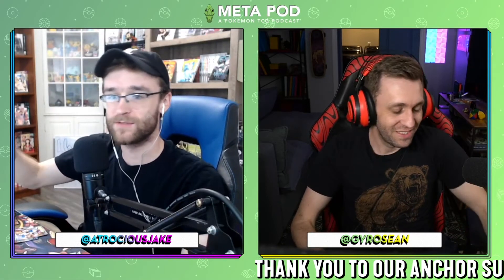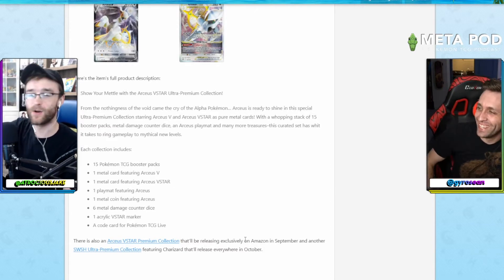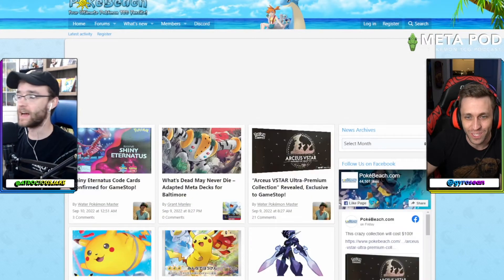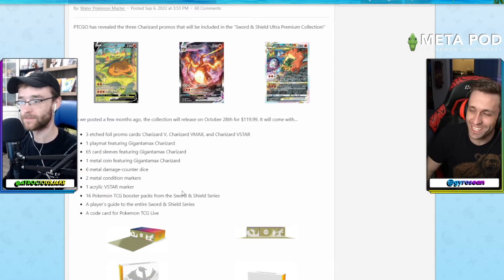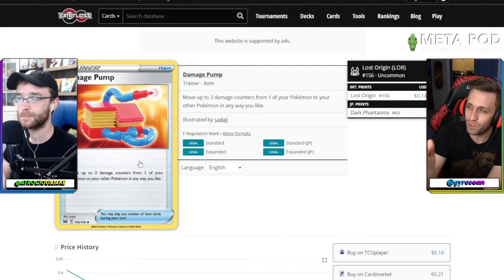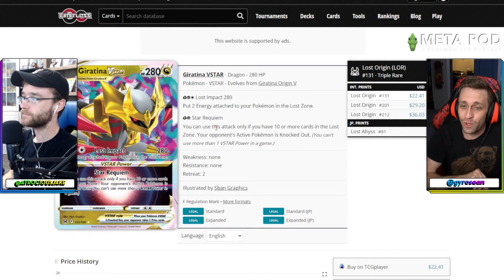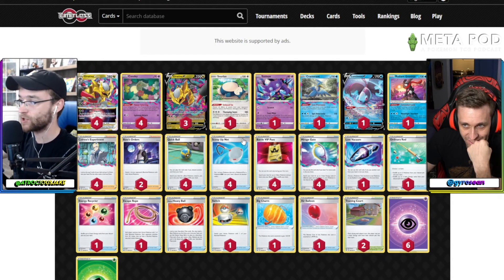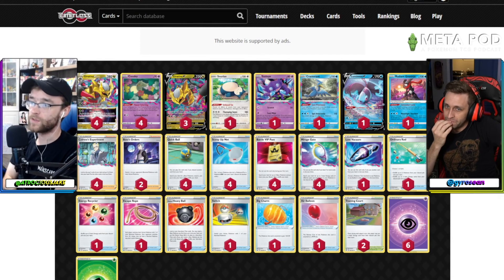Lost Origin Lists & Premium Collections - Meta Pod Ep. 113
Welcome to the 113th episode of the Meta Pod podcast, the PokemonTCG podcast that revolves around the evolving meta! @AtrociousGameplay & @gyrosean sit down to discuss some week 1 LostOrigin decks and some new tcg products coming soon!